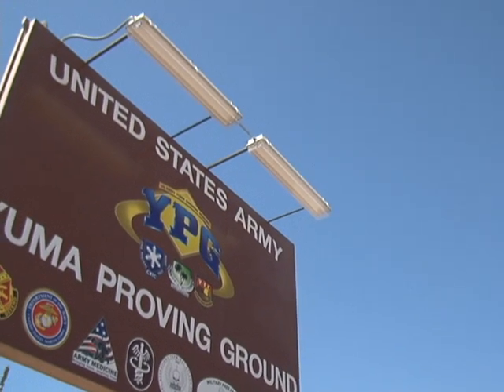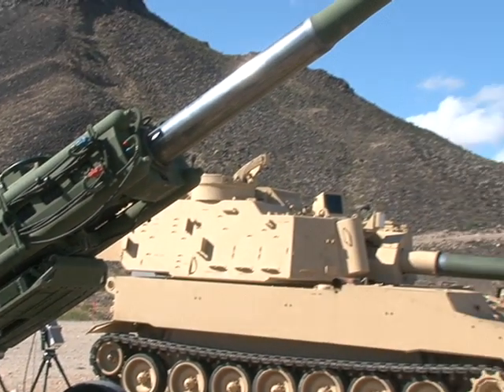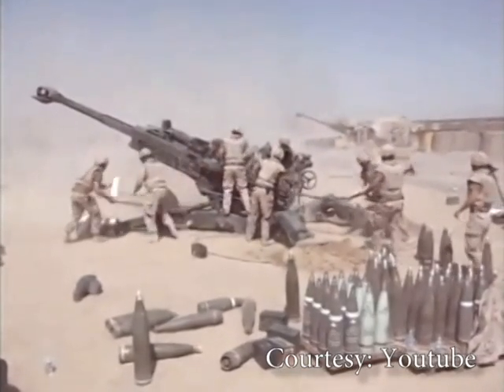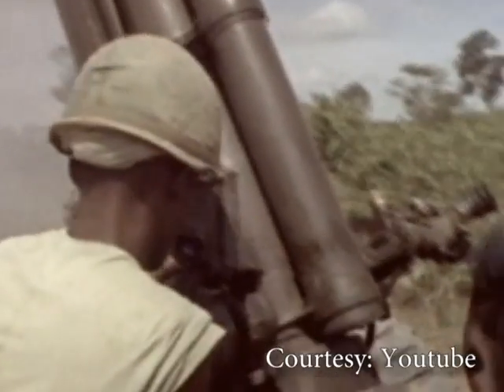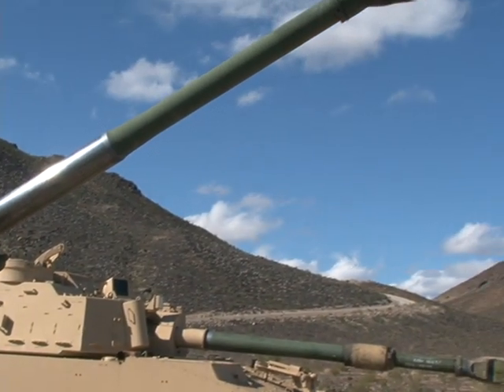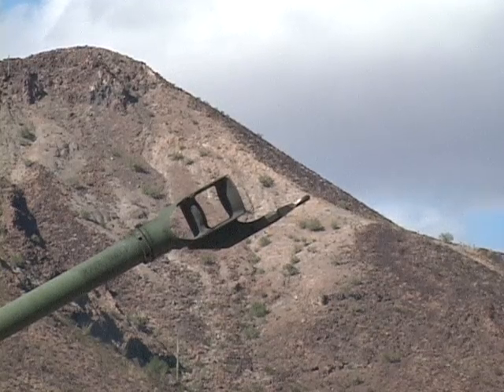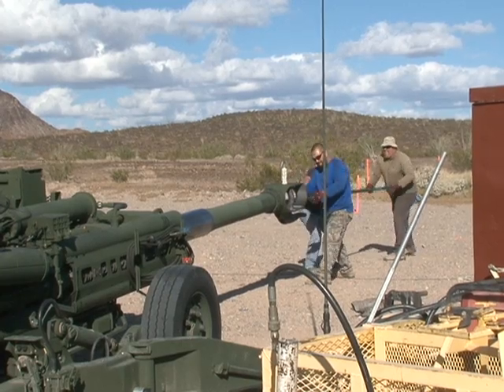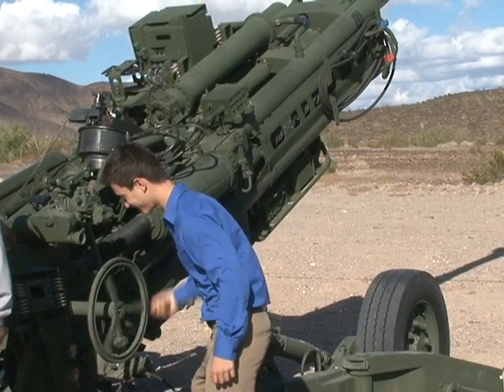Yuma Proving Ground - Evolution of Artillery Part 1 - KYMA Channel 11 - aired on November 20, 2013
Thoroughly testing towed and self-propelled artillery systems has been a major component of the Yuma Proving Ground workload for many decades.  Customers come from around the world to take advantage of the proving ground's extensive range space, test data gathering equipment and, most importantly, the experience and expertise of YPG's people.

As this video shows, YPG is on the forefront of testing technologies that will result in some of the most accurate artillery projectiles in the world.